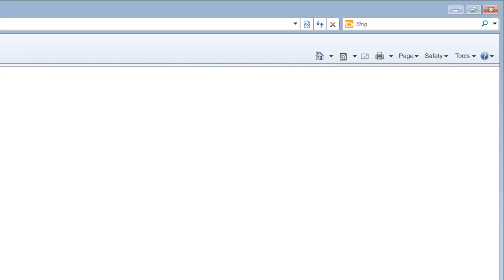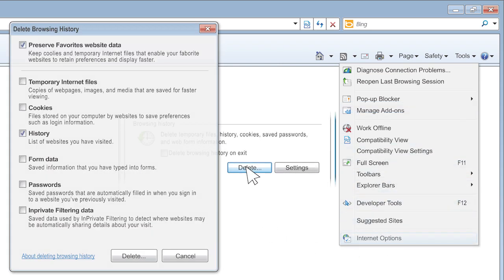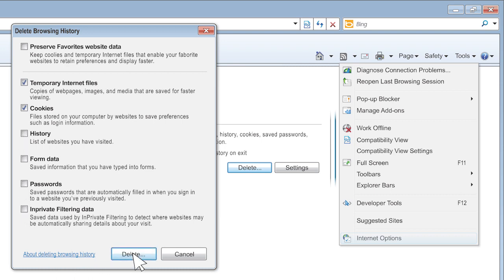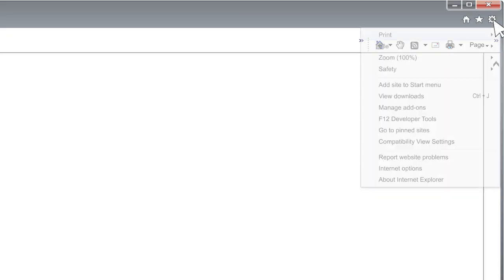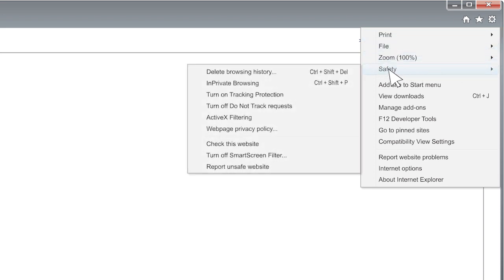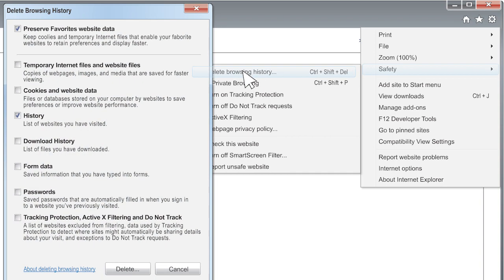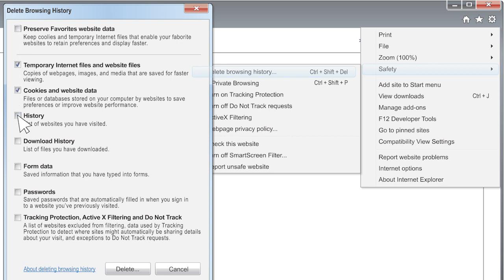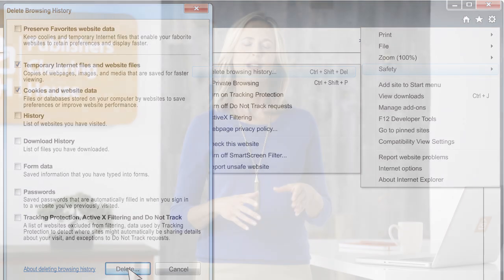Clear Your Cookies & Cache - Internet Explorer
Clearing your cookies and cache for your Internet Explorer browser is simple and easy! It allows you to receive new and updated content from the websites you visit most. If you need additional information, feel free to visit the relative FAQ for more help